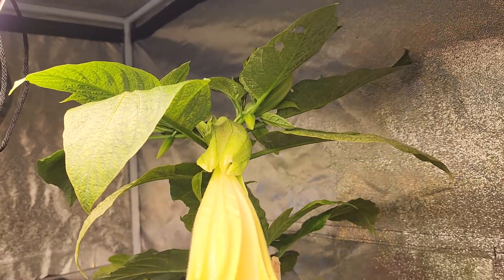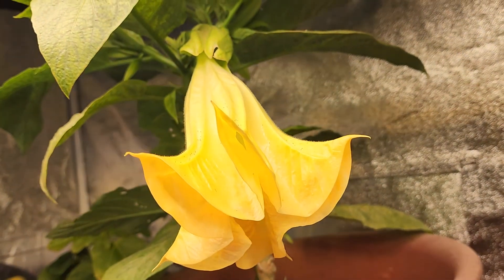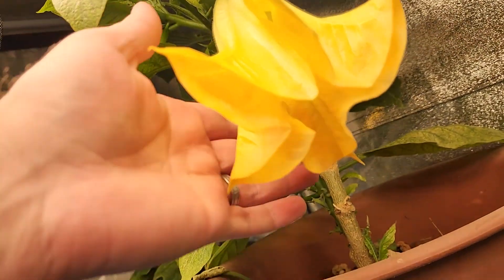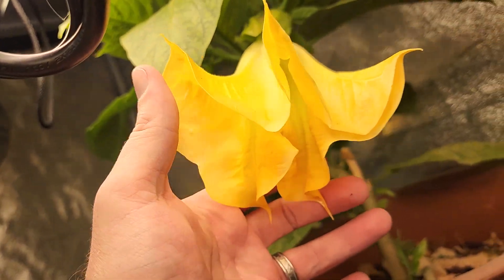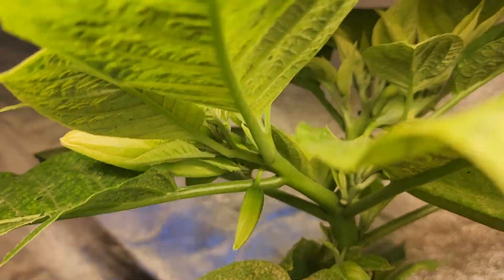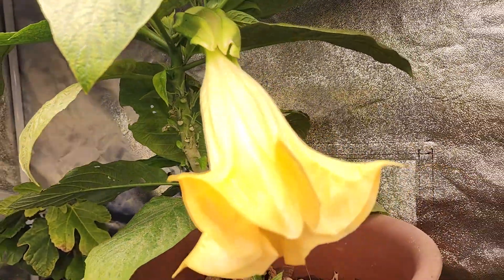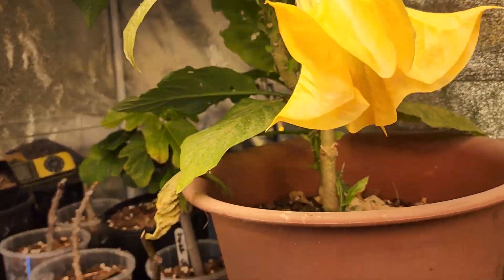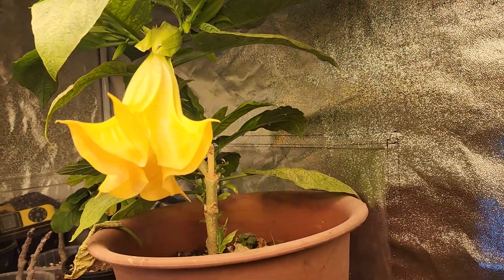Brugmansia flowering indoors under grow lights.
This was a rooted cutting received a few months ago and has just put off its first bloom.